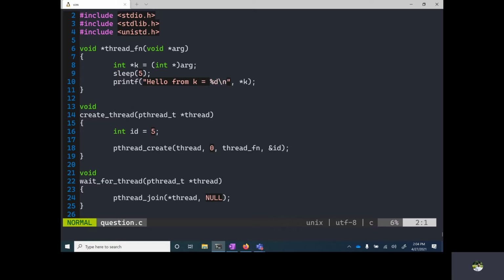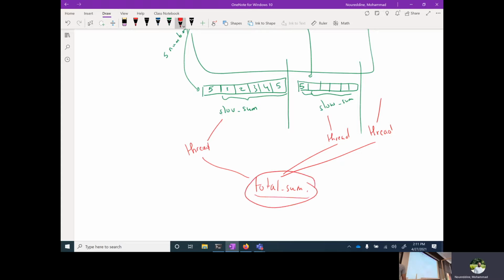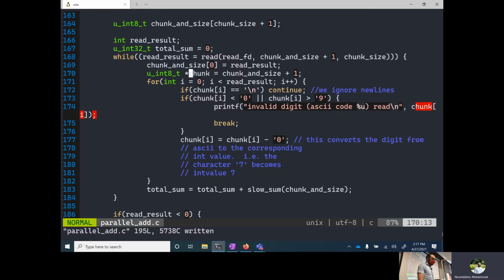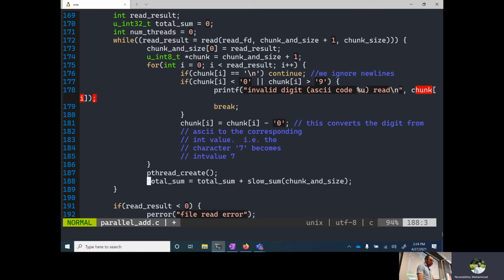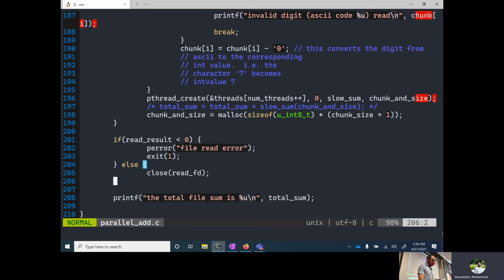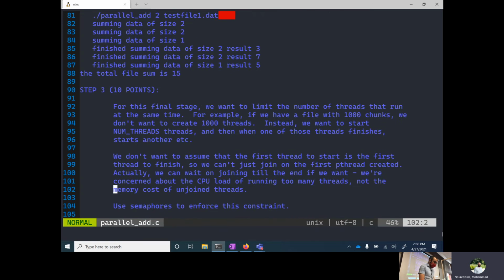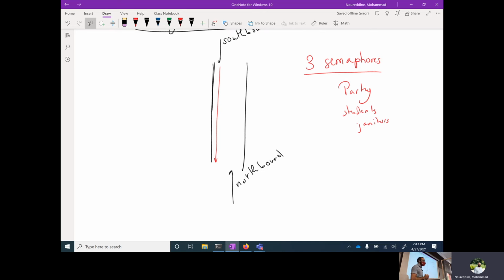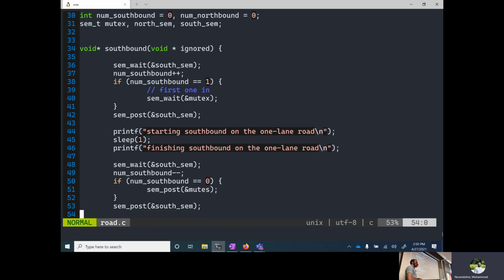Session 26: Exam 2 Review